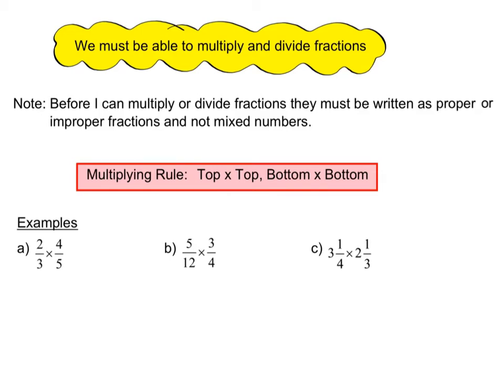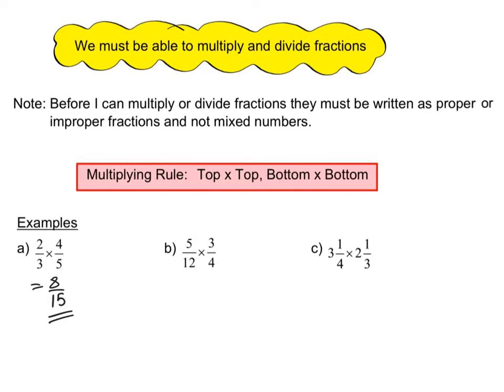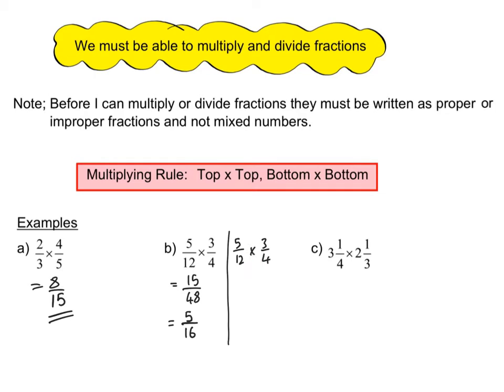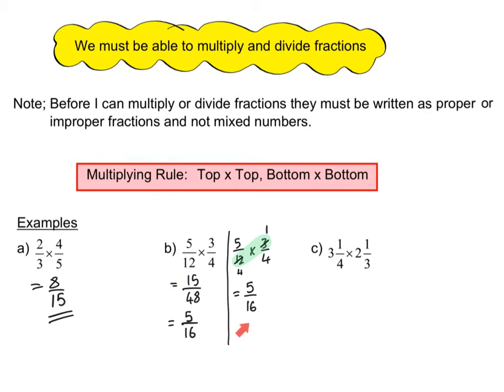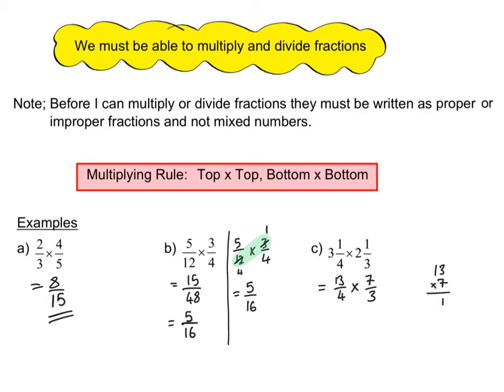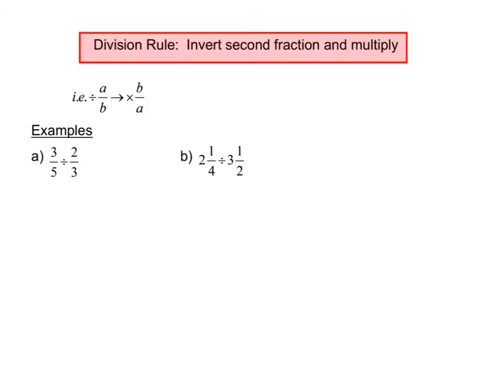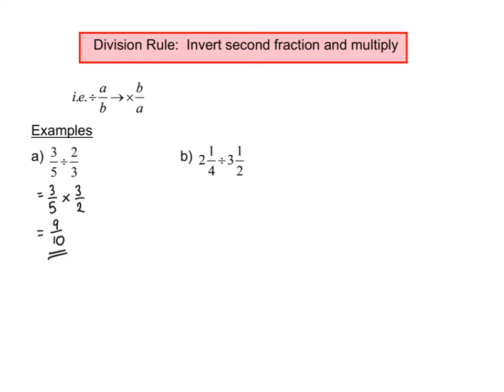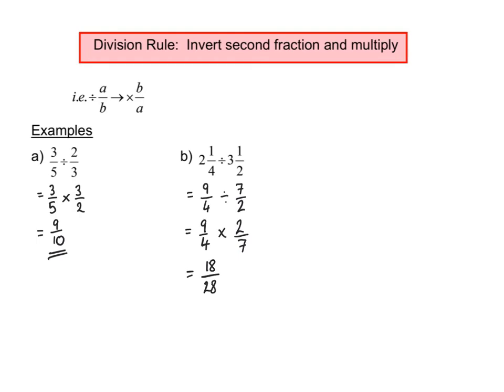N5 Fractions - Multiplication and Division